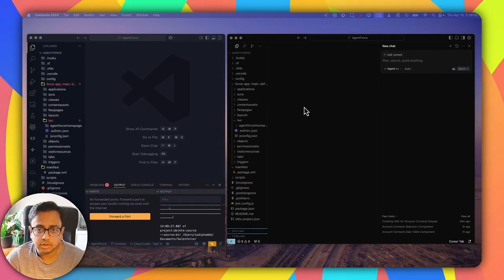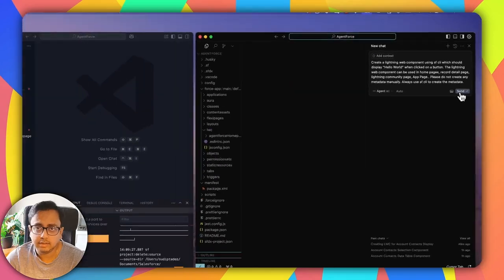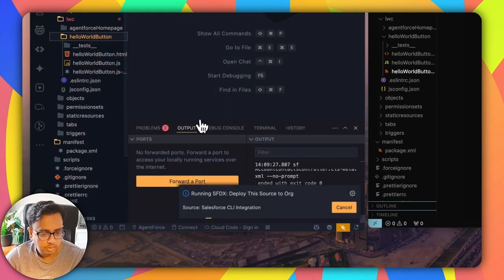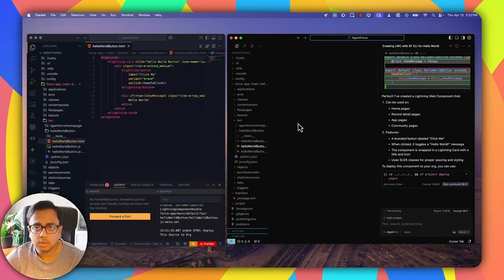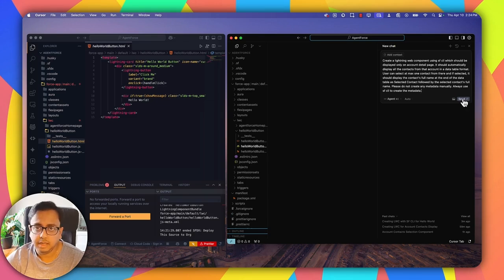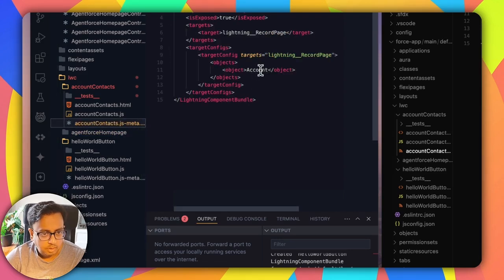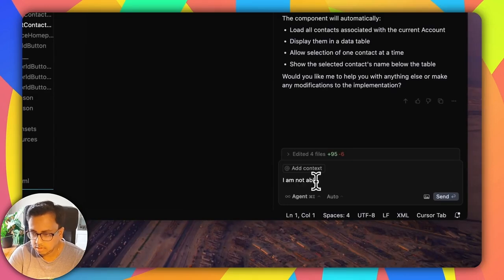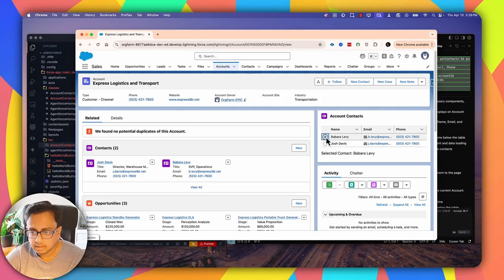Build Lightning Web Components 10X FASTER with Vibe Coding!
Learn how to leverage Artificial Intelligence to create Salesforce Lightning Web Components effortlessly. This video guides you through using Vibe Coding – just describe the component you need, and the AI writes the code! See a practical demonstration of building an LWC with AI instructions. If you're a Salesforce dev interested in AI coding assistants, this is for you!

In this video, I have covered:
0:01 - Introduction
0:27 - Build Simple "Hello World" Lightning Web Component
3:16 - Test "Hello World" Lightning Web Component
4:24 - Create Complex Lightning Web Component
7:43 - Test this Lightning Web Component
8:21 - Identify the bug and fix it using Vibe Coding
9:33 - Test whether the issue is fixed
10:04 - Make some more changes in the component
13:55 - Test the component
14:15 - Final Thoughts